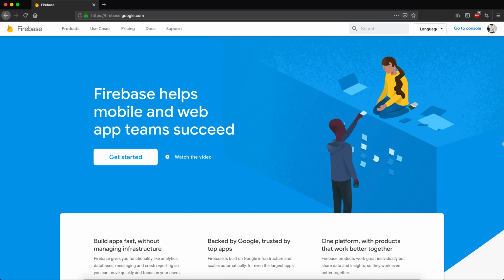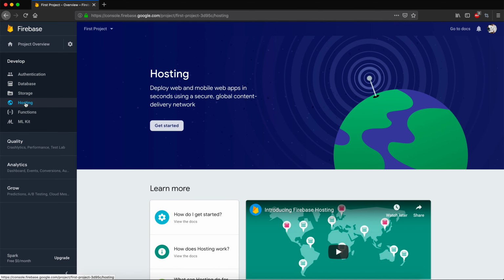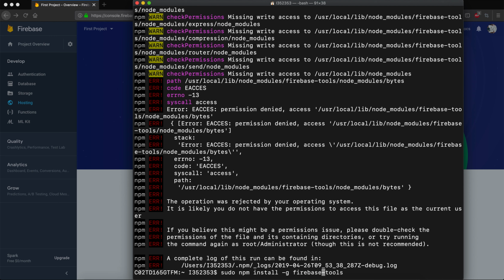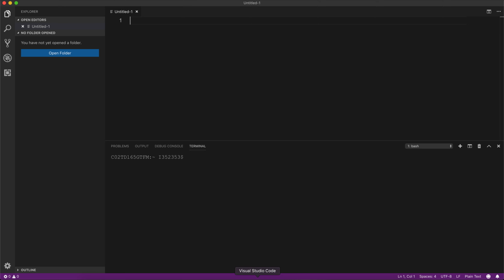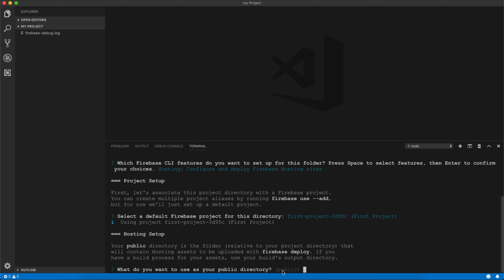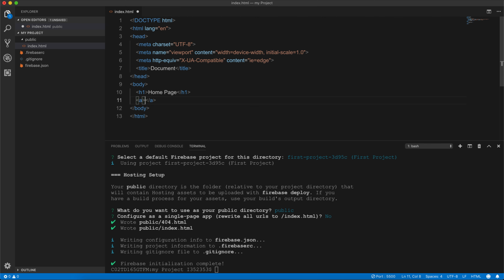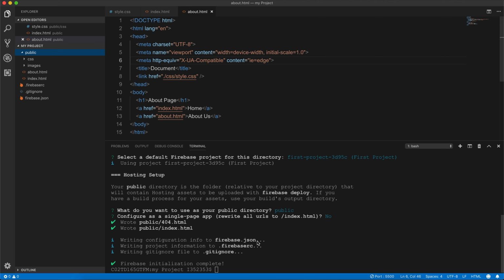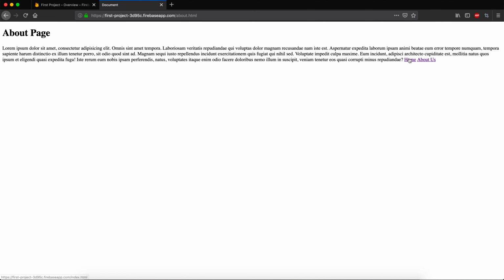Host your website for FREE | Google Firebase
Firebase Hosting provides fast and secure hosting for your web app, static and dynamic content, and microservices.